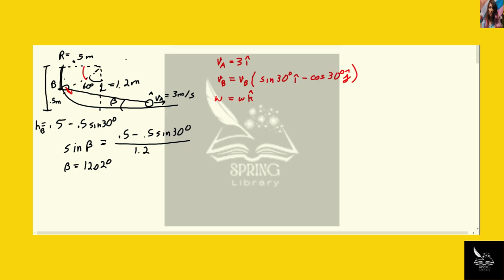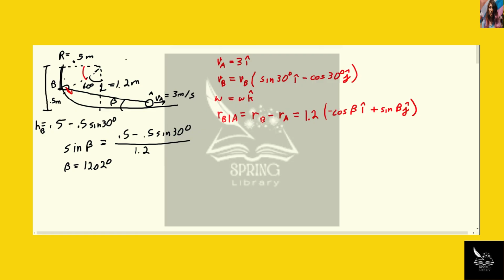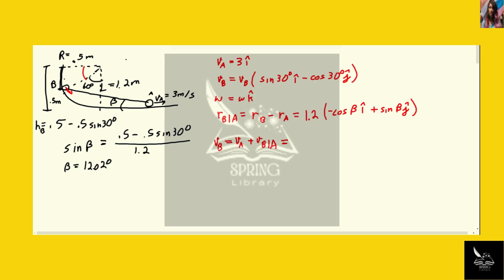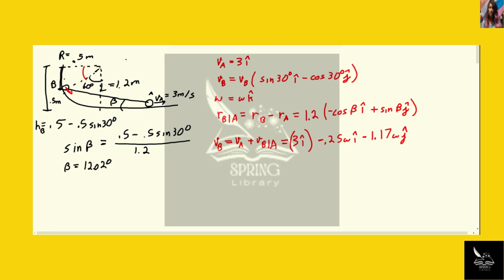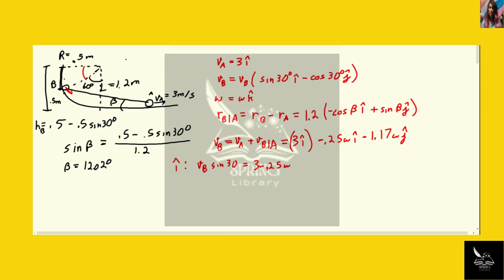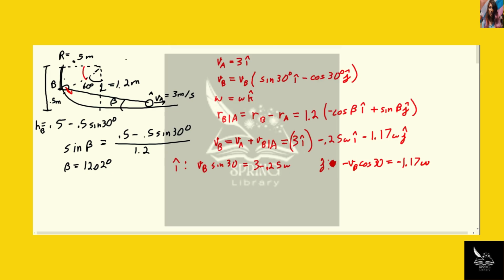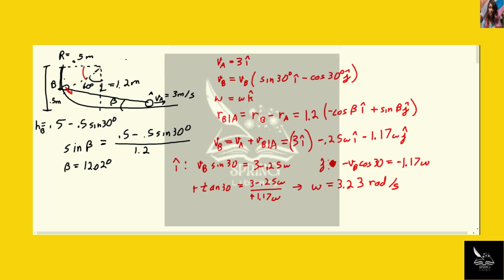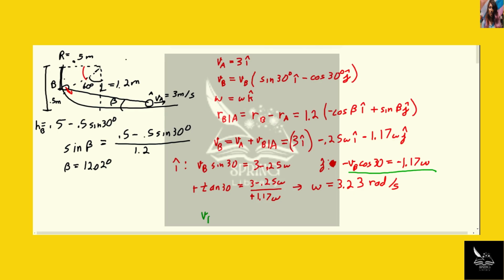Small wheels have been attached to the ends of bar and roll freely along the surfaces shown. Knowing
Small wheels have been attached to the ends of bar and roll freely along the surfaces shown. Knowing that the velocity of wheel is to the right at the instant shown, determine the velocity of end of the bar, the angular velocity of the bar, the velocity of the midpoint of the bar.